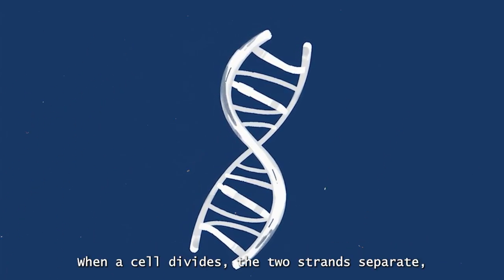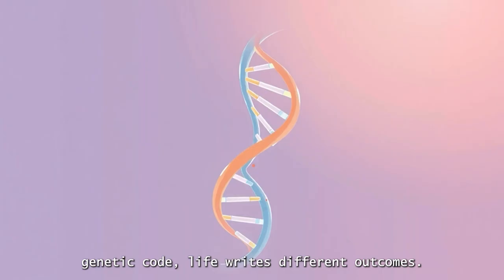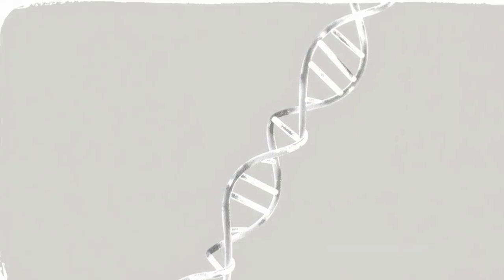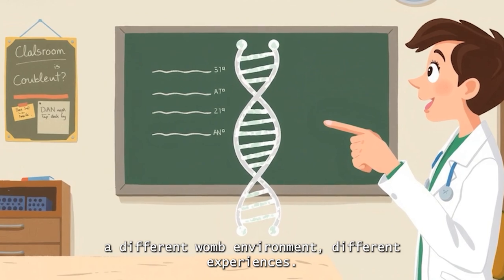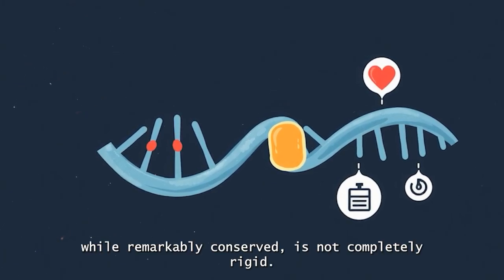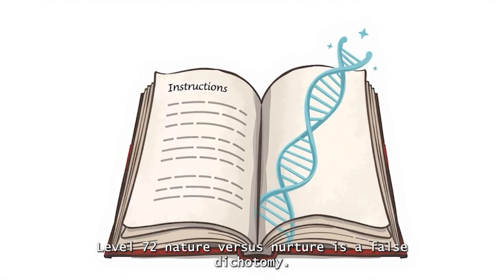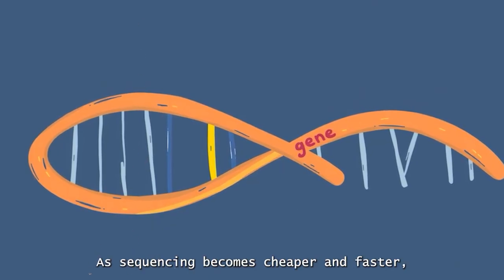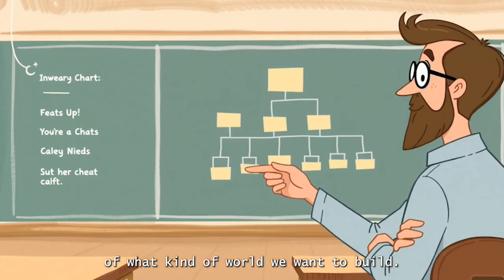How Much of Your Life Does DNA Really Control? 100 Levels of DNA facts to Sleep To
This is a calm, night time story to help explain the science behind DNA  . It goes through not only the biology (how it happens), but also the psychology (why it happens) and should hopefully help you understand the biggest unsolved mystery on this planet earth. What is DNA? This was thoroughly researched to allow for a soothing night-time watch, we hope you can relax whilst learning something new!

00:00:00 The Blueprint Metaphor
00:01:03 The Double Helix You've Seen
00:02:08 Your Cells All Have the Same DNA
00:03:21 Genes Make Proteins
00:04:37 Not All DNA Codes for Proteins
00:05:54 Eye Color
00:07:08 Height Is a Thousand Tiny Pushes
00:08:13 DNA Does Not Determine Your Personality
00:09:30 The Genes for Lactose Tolerance
00:10:37 Why Siblings Are So Different
00:11:49 Mutations Happen All the Time
00:12:58 Cancer Is a Disease of DNA
00:14:05 Ancestral DNA
00:15:19 Identical Twins Are Not Truly Identical
00:16:23 Your Mitochondria Have Their Own DNA
00:17:42 DNA Tells Cells When to Die
00:18:45 Some DNA Comes from Viruses
00:19:55 Gene Therapy Can Edit DNA
00:21:08 Your DNA Is 99.9% the Same as Everyone Else's
00:22:18 DNA Influences But Does Not Determine Disease Risk
00:23:27 DNA Forensics Can Identify Individuals
00:24:34 Epigenetics Is the Layer on Top of DNA
00:25:57 Some Genes Are Only Active at Certain Times
00:27:02 The Placebo Effect and Gene Expression
00:28:04 Aging Is Written in DNA, But Also in Wear
00:29:09 The Y Chromosome Is Shrinking
00:30:29 DNA Doesn't Control Everything About Development
00:31:33 Some People Are Immune to HIV
00:32:43 DNA Determines Blood Type
00:33:42 DNA Is the Continuity Across Generations
00:34:36 The Human Genome Project Mapped the Code
00:35:43 SNPs Are the Spelling Differences
00:36:55 Gene Expression Is Like a Dimmer Switch
00:38:04 Diseases Caused by Too Many Repeats
00:39:14 Chromosomal Abnormalities Alter Life Profoundly
00:40:25 Imprinting Means Some Genes Remember Their Parent
00:41:33 The Microbiome's DNA Outnumbers Yours
00:42:41 Gene Drives Could Reshape Ecosystems
00:44:02 Non-Coding RNAs Are the Dark Matter of the Genome
00:45:07 DNA Can Predict Diseases
00:46:14 Pharmacogenomics Tailors Drugs to Your DNA
00:47:18 Cloning Creates Genetic Copies
00:48:22 Genetic Mosaicism Means You're Not Uniform
00:49:32 DNA Databases Are Changing Privacy
00:50:40 CRISPR Is a Revolution in Gene Editing
00:51:51 Synthetic Biology Could Create New Genomes
00:52:52 The Selfish Gene Perspective
00:54:07 Horizontal Gene Transfer Blurs the Tree of Life
00:55:13 The Extended Phenotype
00:56:16 DNA Is a Record of Evolutionary History
00:57:24 Junk DNA May Not Be Junk After All
00:58:23 Transposons Are DNA That Moves
00:59:24 The Centromere and Telomere Maintain Chromosomes
01:00:34 Gene Duplications Create Raw Material for Evolution
01:01:43 RNA Editing Changes the Message After Transcription
01:02:42 The Genetic Code Is Not Universal
01:03:52 Gene Networks Create Emergent Properties
01:04:58 Alternative Splicing Multiplies Protein Diversity
01:06:03 Genetic Load Is the Burden of Mutations
01:07:06 The Balance Between Mutation and Selection
01:08:10 The Genotype-Phenotype Map Is Not One-to-One
01:09:10 Canalization Means Development Is Robust
01:10:21 Evolvability Is the Capacity to Evolve
01:11:23 The Paradox of the Large Genome
01:12:29 Genetics Limits Evolution
01:13:39 The Red Queen Hypothesis
01:14:38 Epistasis Is When Genes Interact
01:15:41 The Limits of Genetic Determinism
01:16:51 The Concept of Genetic Potential
01:17:43 The Ethics of Genetic Information
01:18:37 The Ghost in the Genome
01:19:29 Nature Versus Nurture Is a False Dichotomy
01:20:27 The Heritability of IQ
01:21:37 The Dark Side of Genetic Enhancement
01:22:43 Genetic Ancestry Is Not the Same as Race
01:23:40 The Question of Genetic Privacy
01:24:37 Somatic Gene Therapy
01:25:46 The Value of Genetic Diversity
01:26:49 The Concept of a Reference Genome
01:27:43 The Uncertainty in Genetic Prediction
01:28:47 The Feedback Between Genes and Culture
01:29:46 The Replication Crisis in Genetics
01:30:42 The Possibility of Genetic Discrimination
01:31:48 The Dream and Danger of Designer Babies
01:32:55 The Limits of Our Knowledge
01:33:46 The Philosophical Question of Genetic Essentialism
01:34:56 The Trajectory of Genomic Medicine
01:35:55 The Responsibility of Scientists
01:36:52 Education in Genetic Literacy
01:37:54 The Intersection of Genetics and Identity
01:38:49 The Question of Consent in Genetic Research
01:39:41 The Concept of Genetic Citizenship
01:40:39 The Future of Gene Drives and Ecosystem Alteration
01:41:40 The Wisdom of Genetic Diversity in Agriculture
01:42:41 The Ethical Limits of Knowing
01:43:40 The Hope of Reversing Genetic Diseases
01:44:42 The Burden of Genetic Knowledge
01:45:31 Human Enhancement and Inequality
01:46:34 The Long View of Evolution
01:47:46 The Humility of Understanding DNA